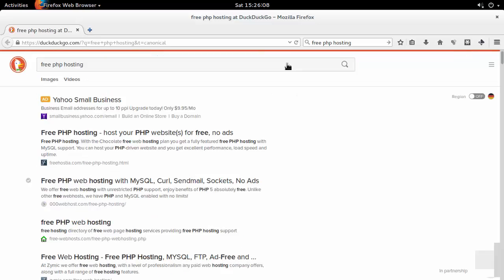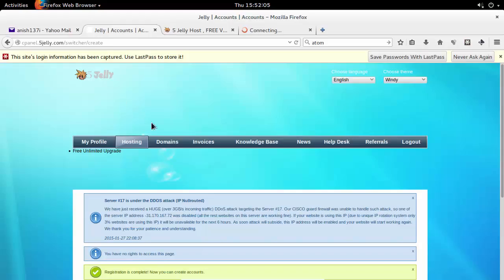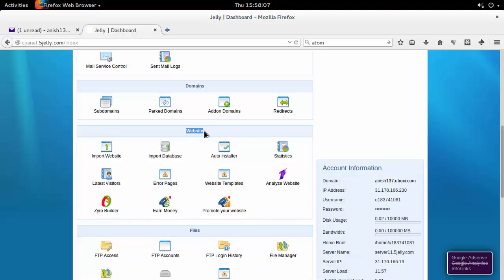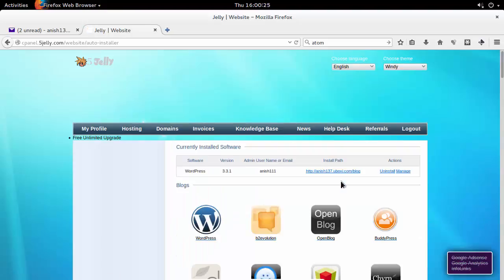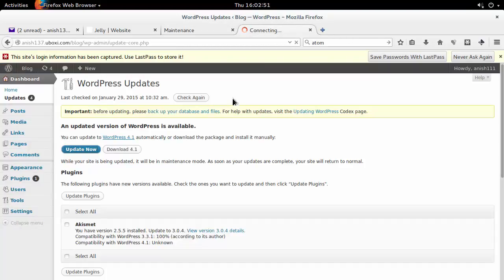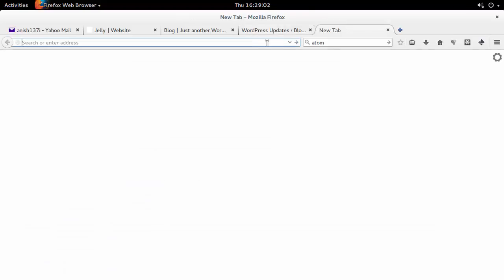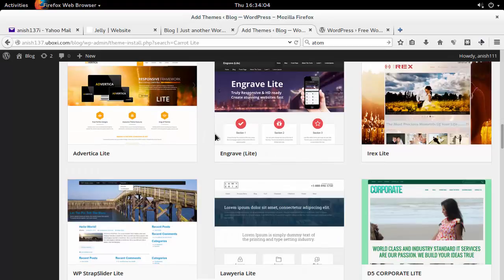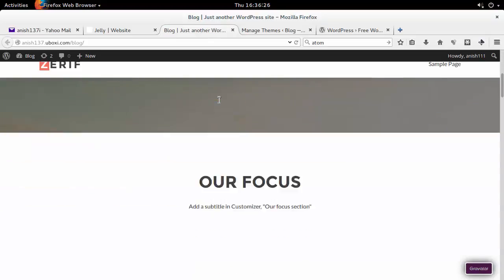Create new WordPress server with Free Hosting services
In this tutorial you will know how you can get free hosting account and install WordPress server include basic how you can update WordPress servers plugins and install themes.